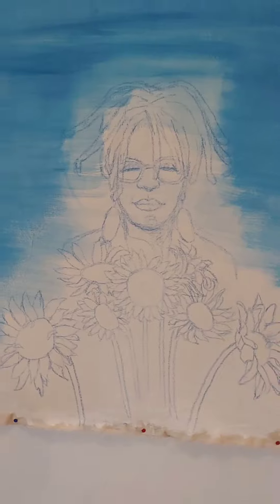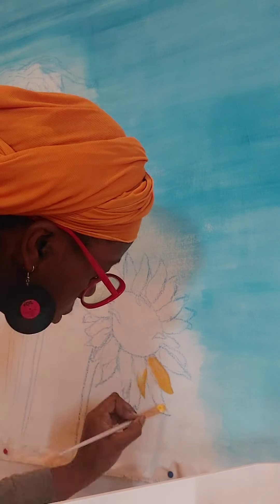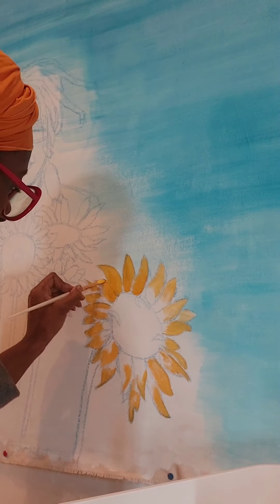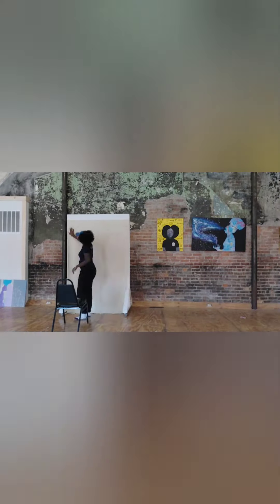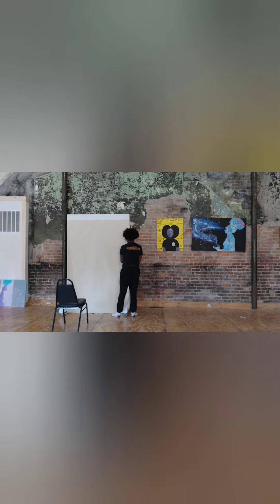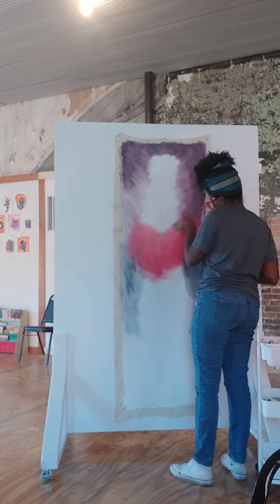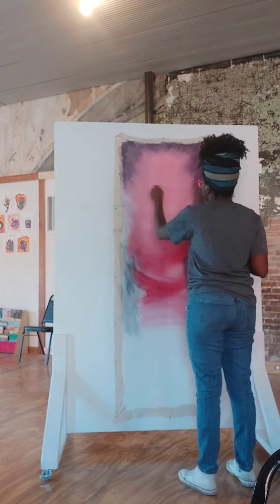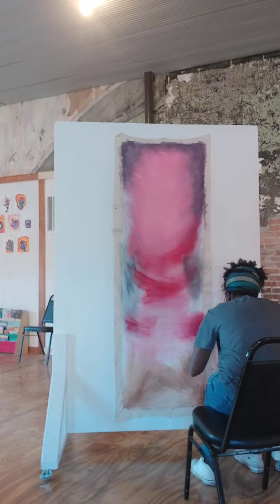Behind the Scenes of Black Bird